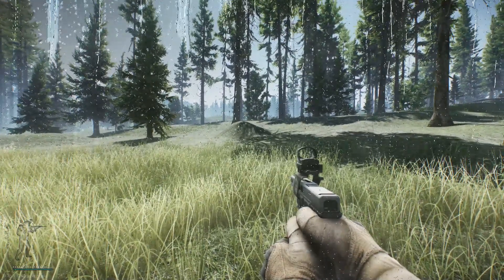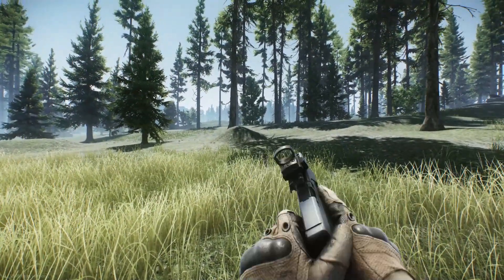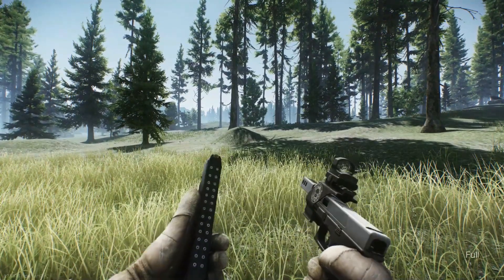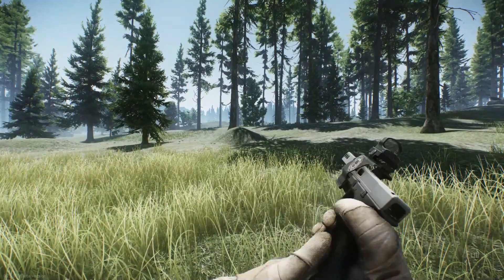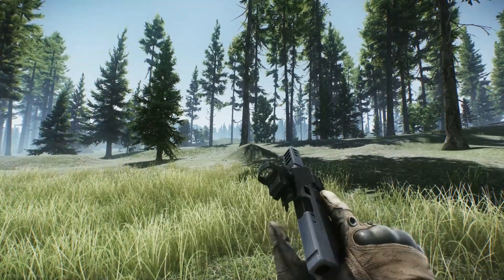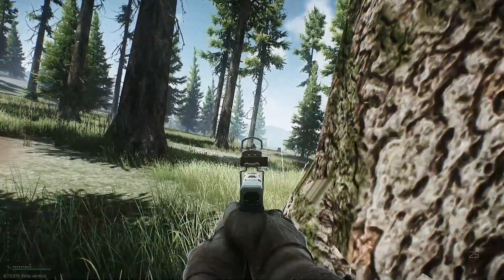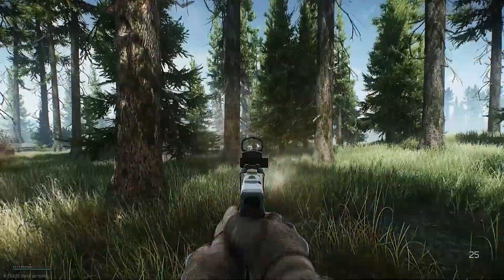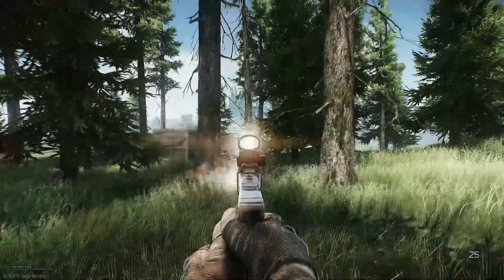Escape From Tarkov | Slow Motion | Glock Nickel Plated Slide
Rocking a 33rd Mag in this Glock Nickel Plated.

RossdeBoss I don't like putting links in my description any more after getting a spam link warning on my shooter channel that takes 3 months to be removed. and the link was just fine. so sorry devs. . This is what I use for my video editor